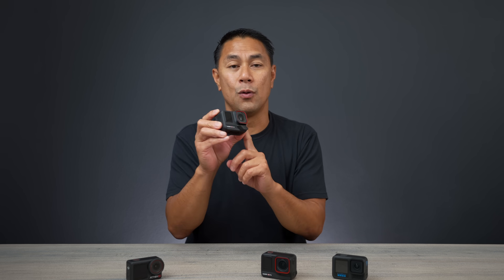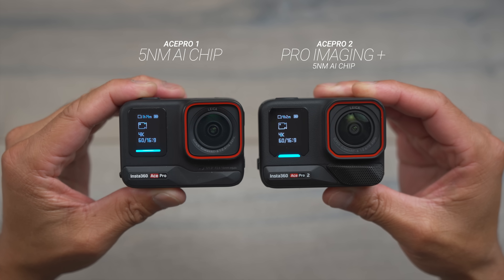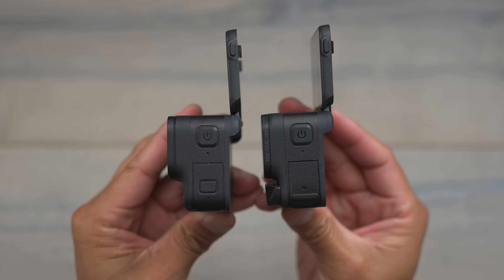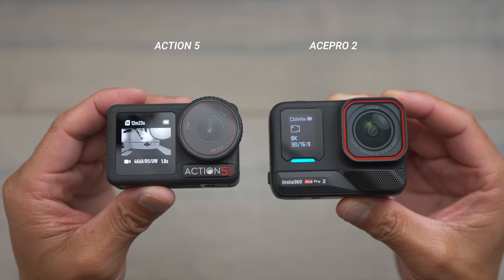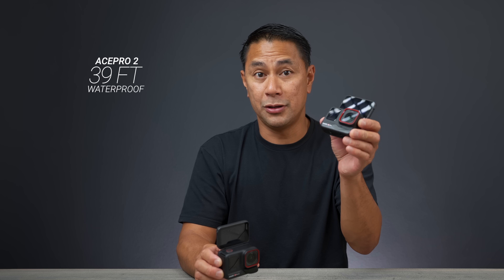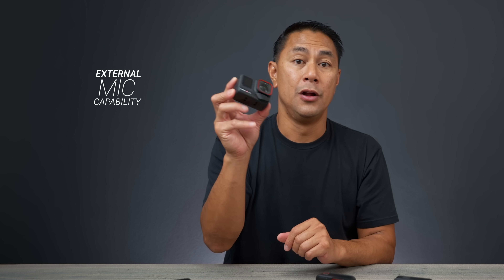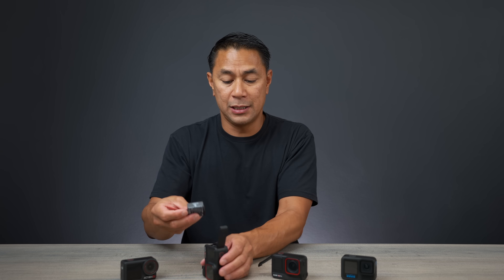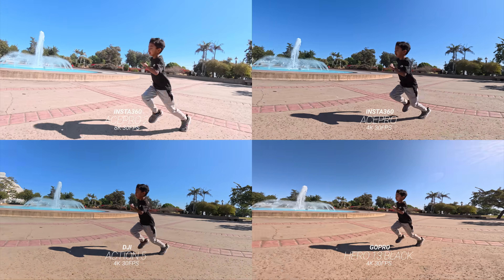WORTH THE WAIT? Insta360 AcePro 2 - 8k 30fps Action Camera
The all new Insta360 AcePro 2 is now here with an all new 8k 30fps sensor and Leica lens. The new dual AI chips make the AcePro2 a low light beast. Other features on the AcePro 2 is the 2.5" flip up touchscreen, 157° super wide field of view. wind guard, waterproof up to 39 feet and many many more new functions on the AcePro2.

All content and opinions are from my own experiences and tests. Insta360 did not change or alter my video. All video and photos shown in my video are straight out of camera and not altered (unless noted).

📷 MY CORE VIDEO GEAR USED:
Main wireless mic
Travel Tripod I use
Studio Mic
Memory cards I use